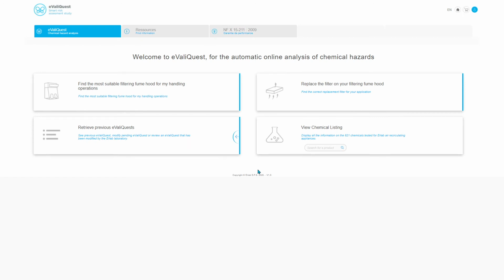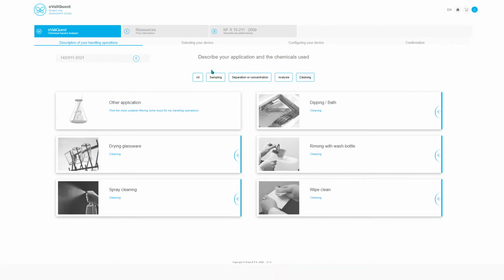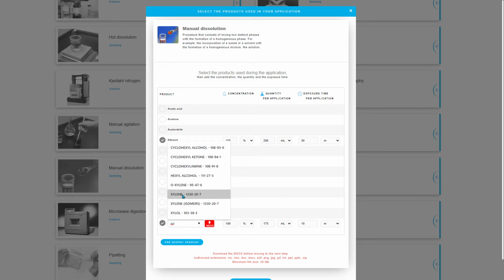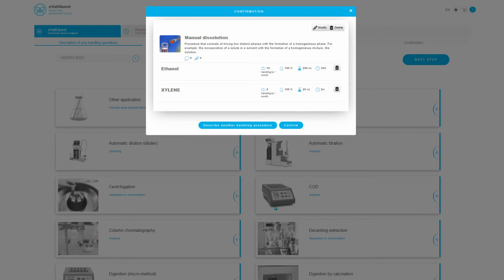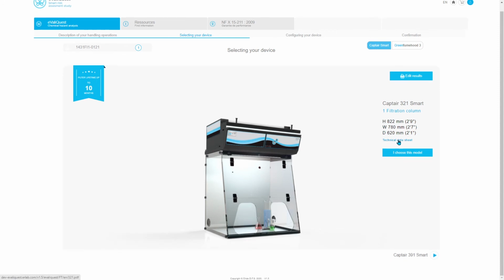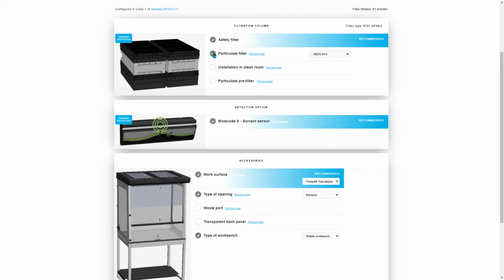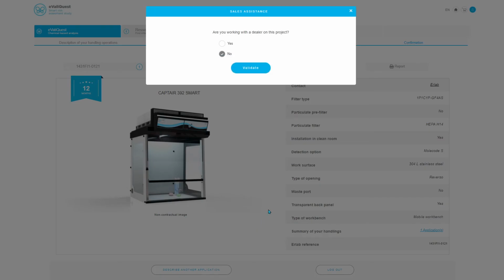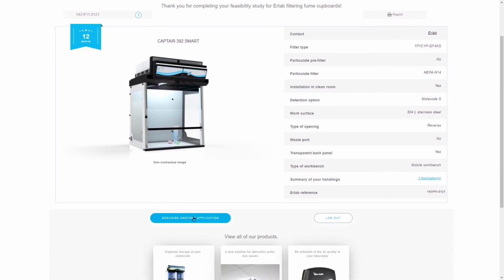[eValiQuest] How do I determine the most suitable ductless fume hood for my lab?